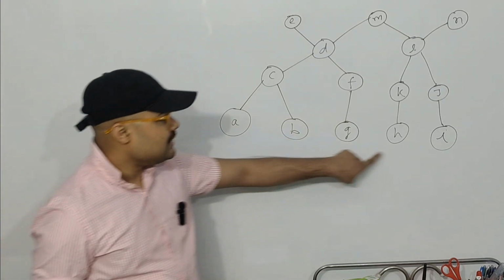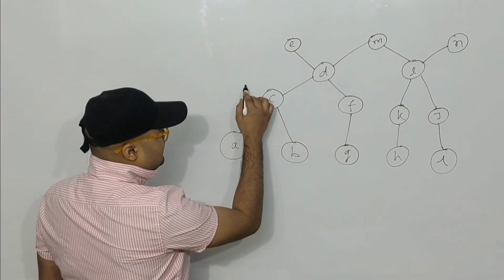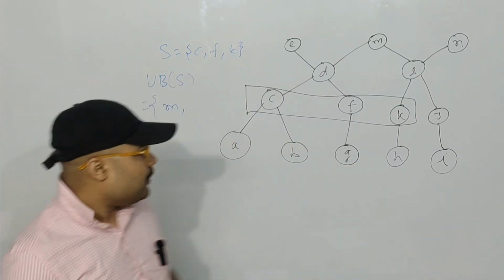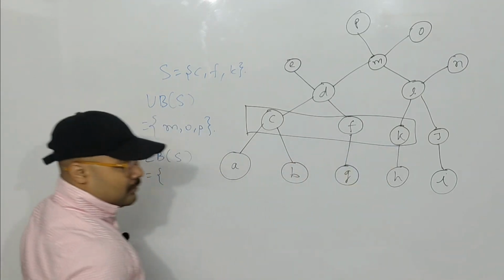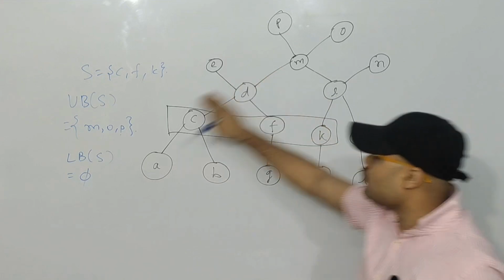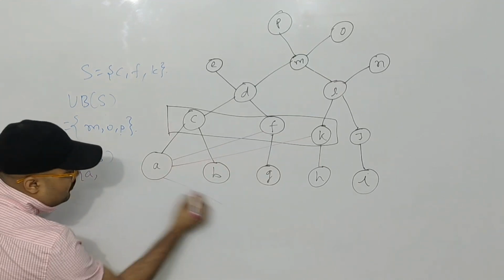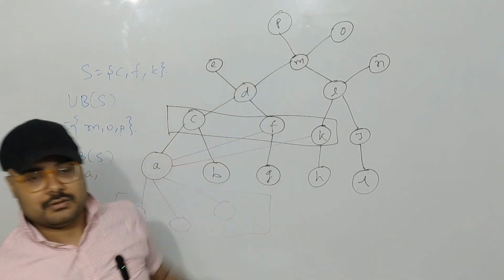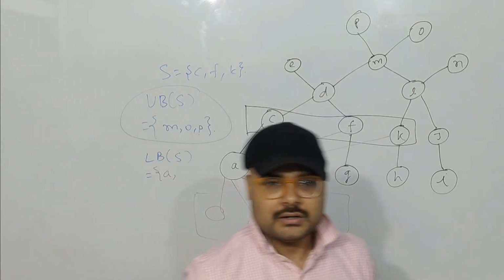Discrete Mathematics : 26) Relations : Upper Bound and Lower Bound of a subset of a Poset